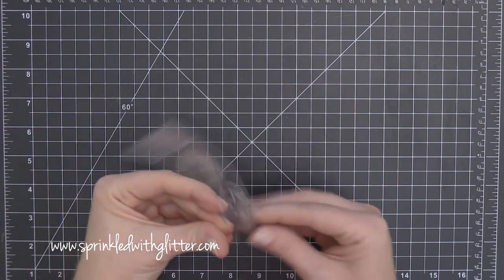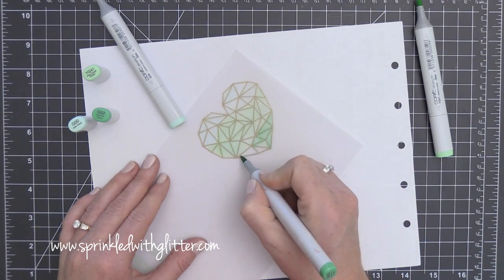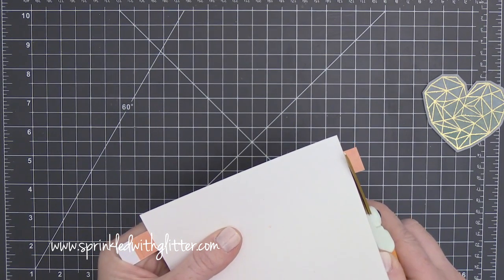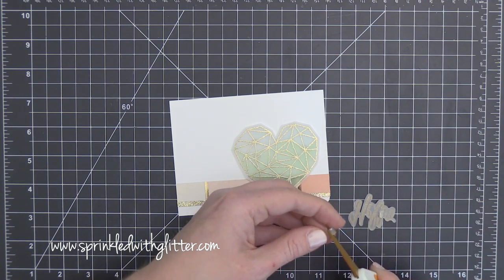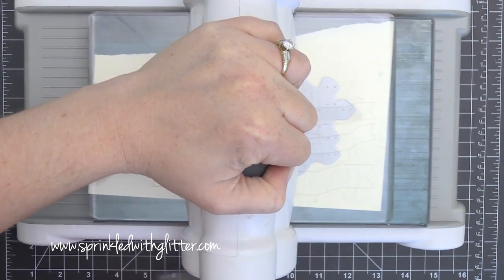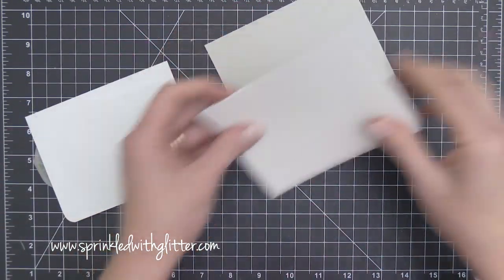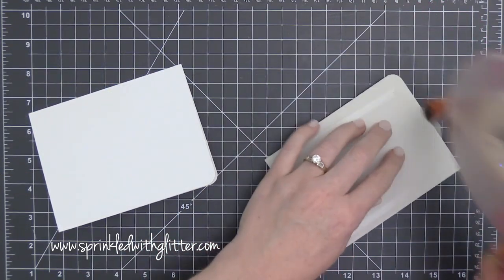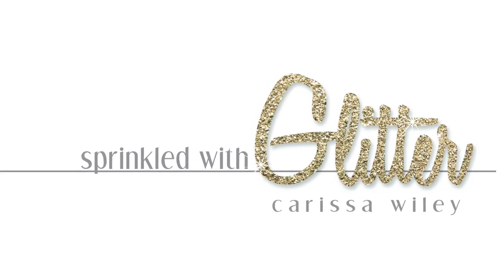Hello, I Just Love You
• Essentials By Ellen 43 lb. Vellum  ——